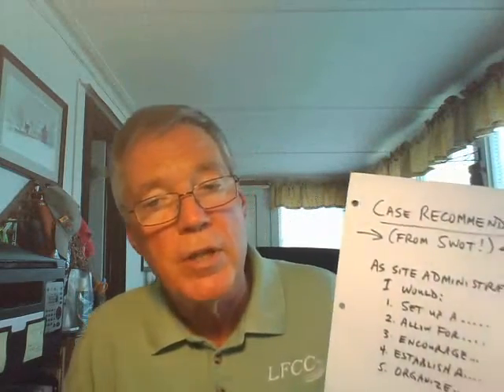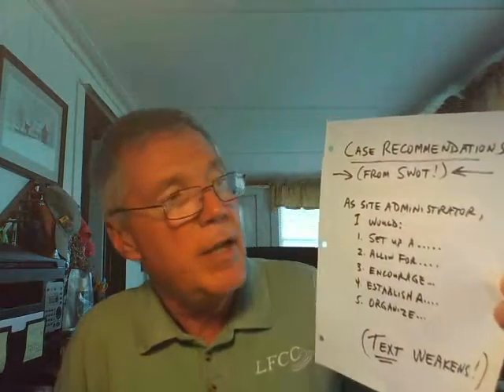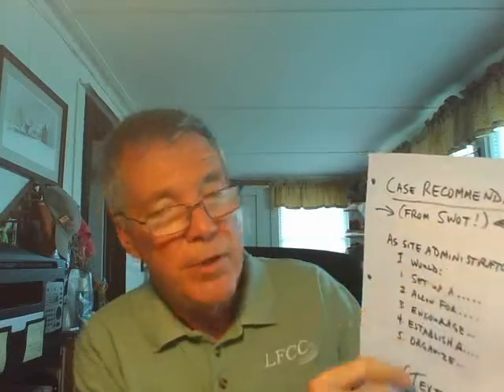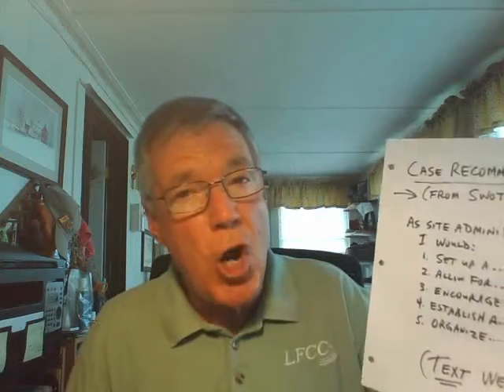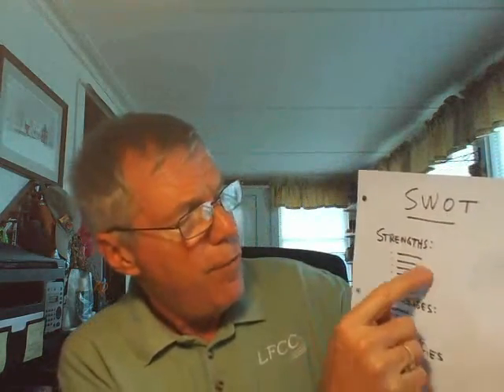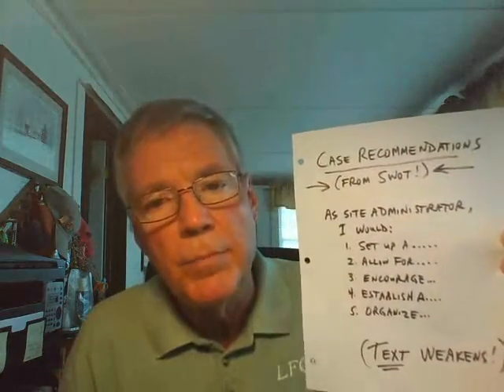Morgan Phenix EDUC 644 Wk 4 June 2016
Dear EDUC 644 Students: Here are your Case Study #1 tips! It's not an essay or research paper! Have fun with this; it is the essence of our craft, to maximize student success by strategic application of best practices. Please use the outline formats described here. They will enhance your creative understanding of a complex case. Again, enjoy this exercise. Morgan Phenix